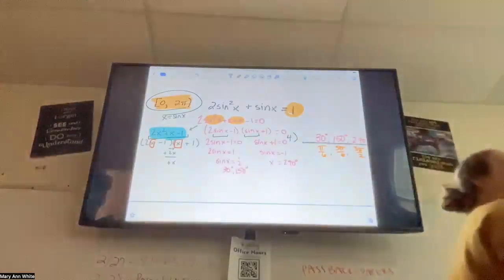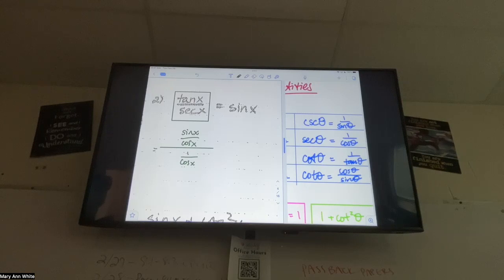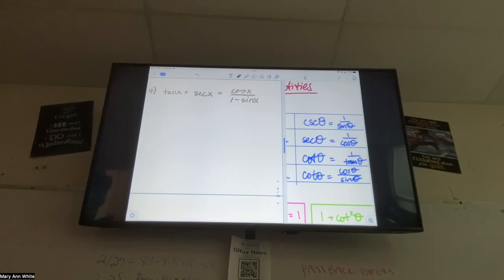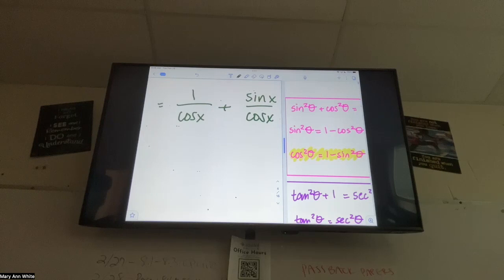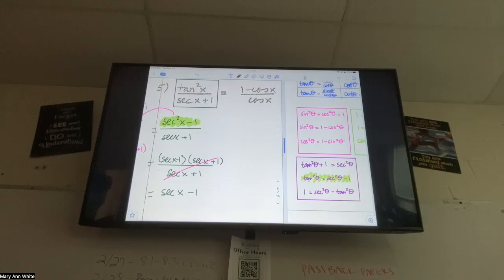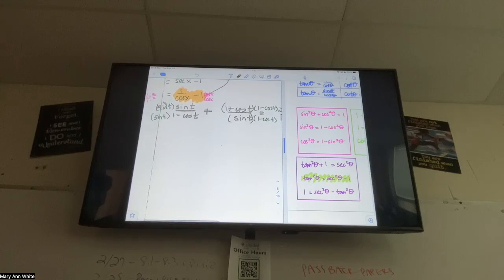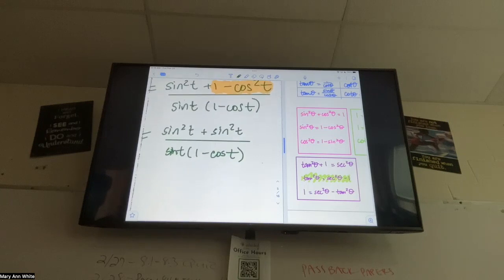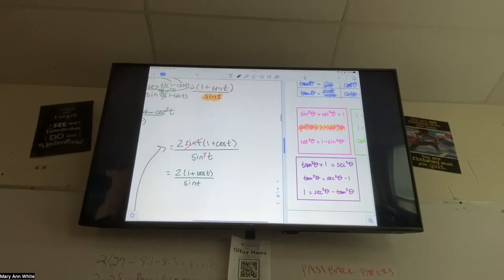pc lesson 5.2 ALL